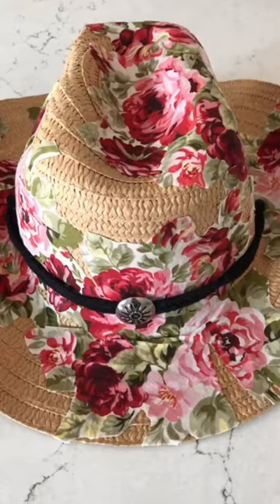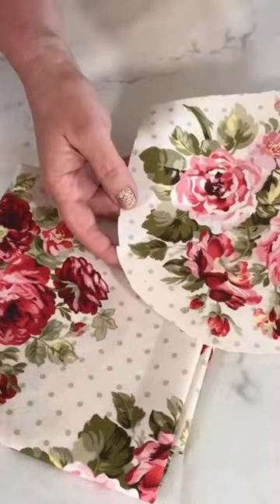DIY Festival Style Cowboy Hat!